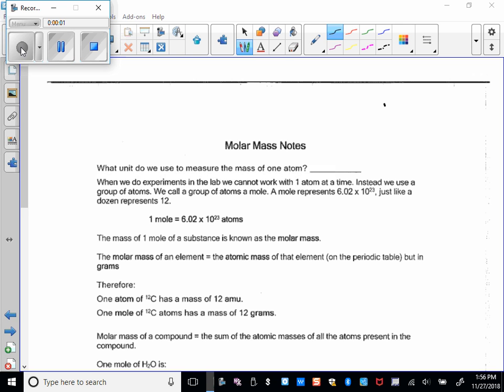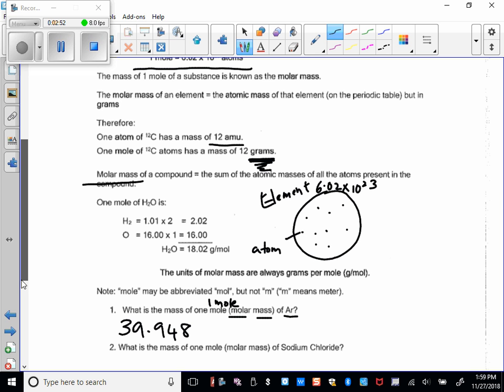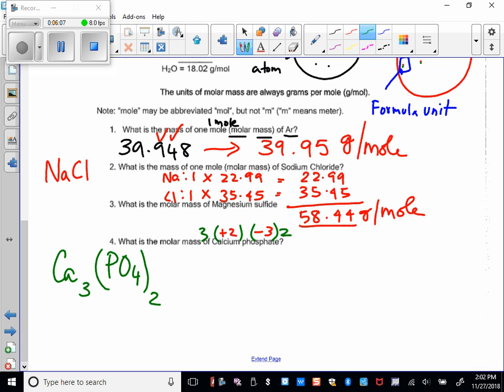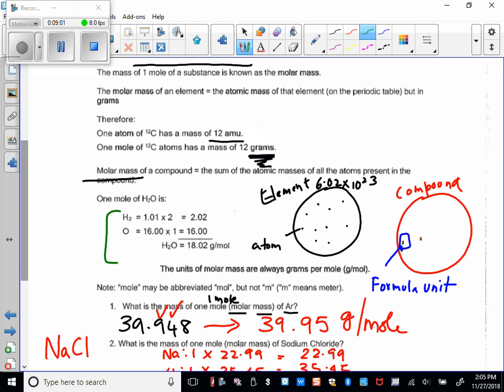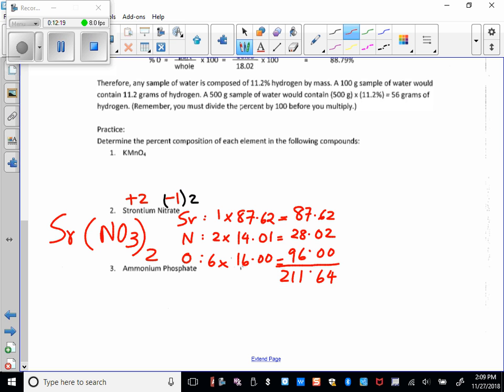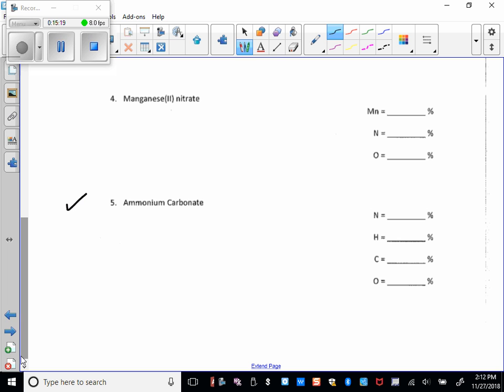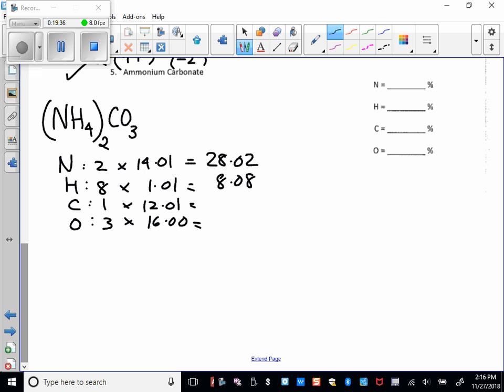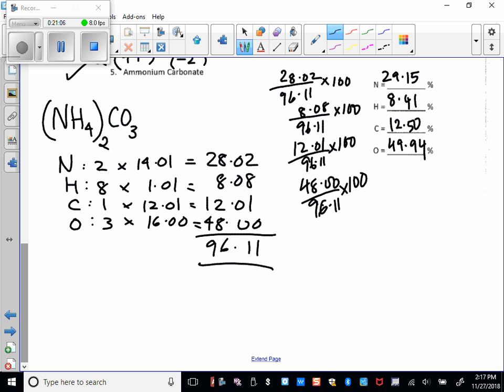Molar Mass and % composition